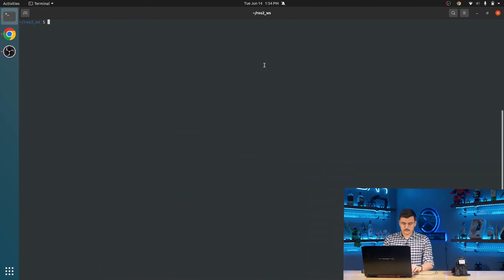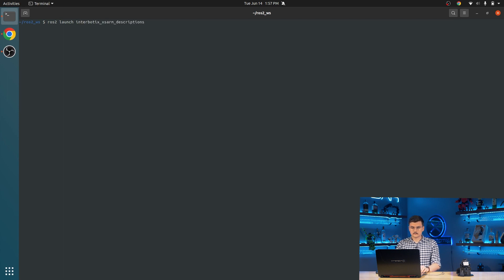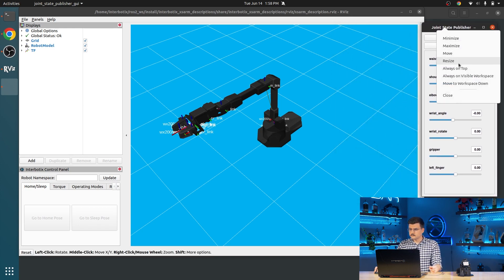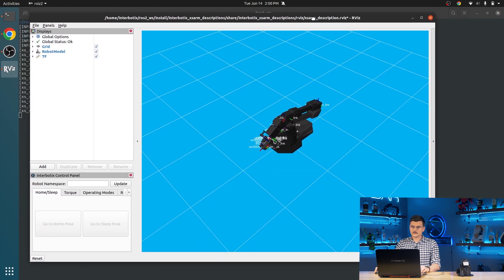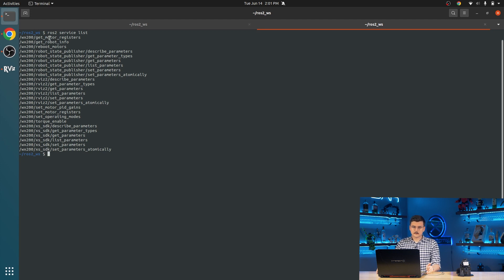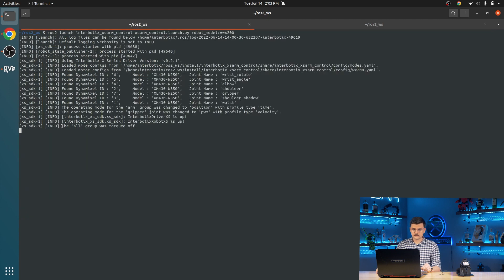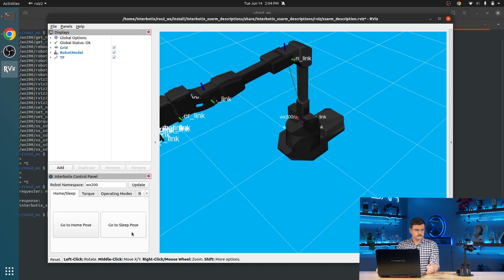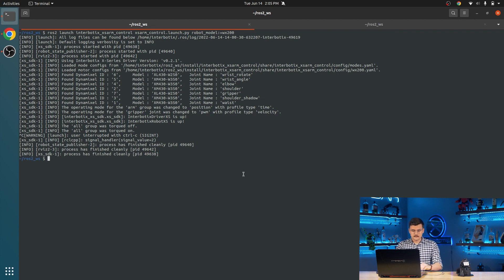Interbotix Tutorials: X-Series Arms | ROS2 Quickstart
This tutorial is a quick overview of working with the basics of the interbotix_ros_xsarms ROS2 packages. We will look at the interbotix_xsarm_descriptions and the interbotix_xsarm_control packages, as well as using services and topics. We will also review how we can use the robot visualization software, RViz2, to view the robot state and interact with the robot through the Interbotix X-Series RViz Control Panel.

Learning Outcomes:
- Be familiar with the virtual robot through the xsarm_descriptions package
- Be familiar with the real robot through the xsarm_control package